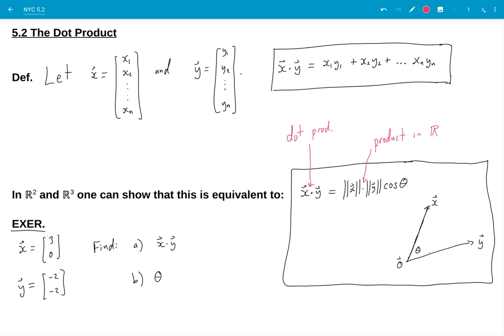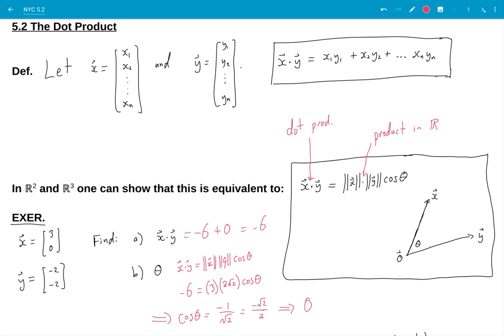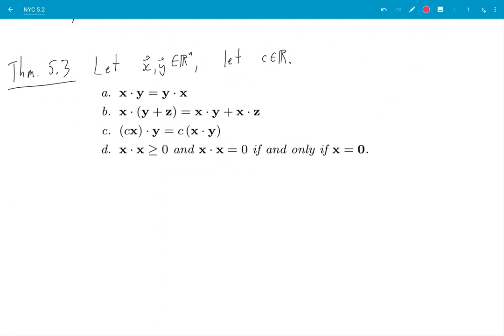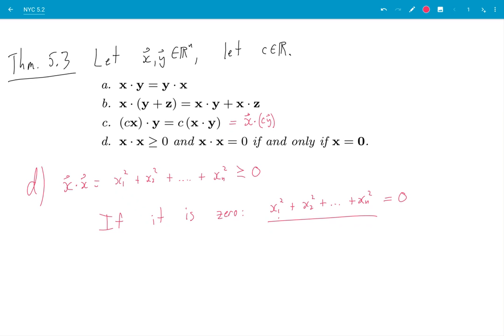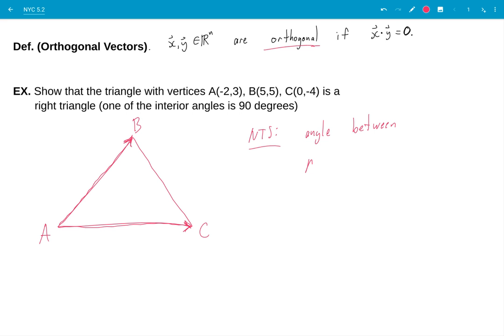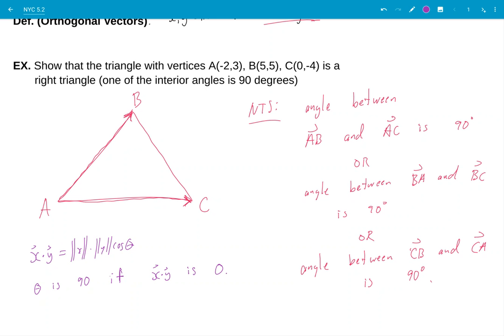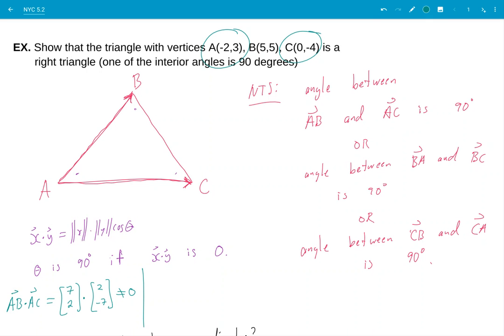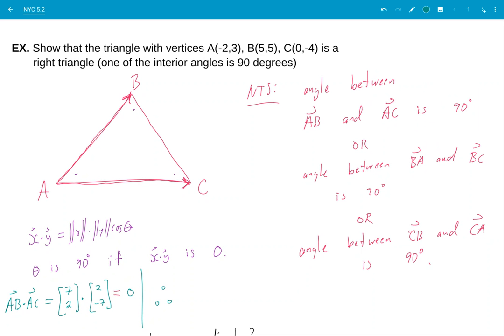NYC 5.2 part 1